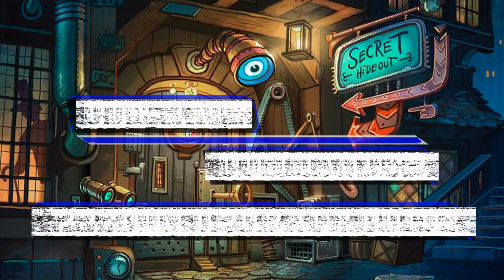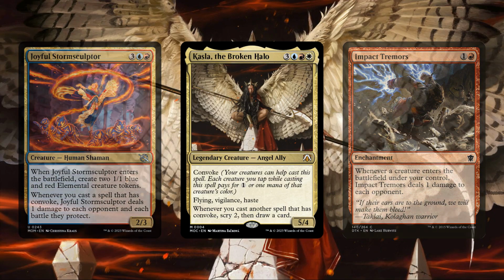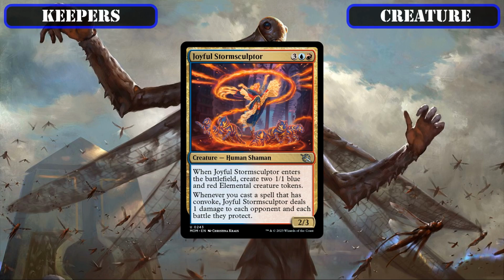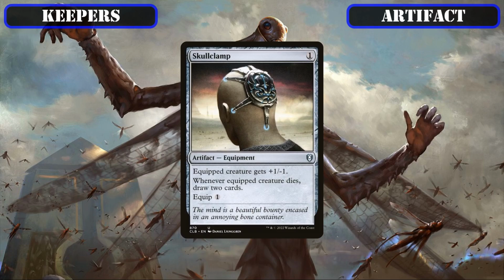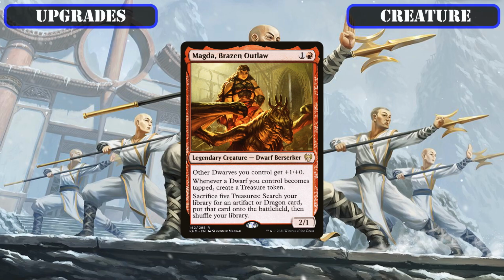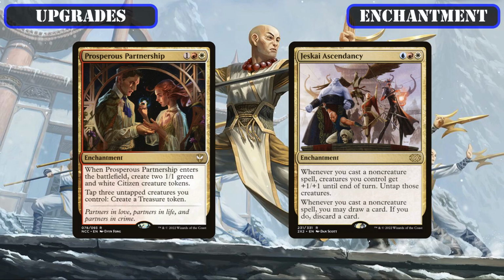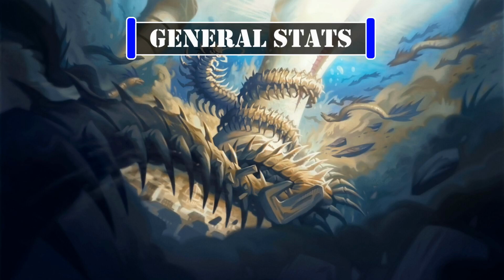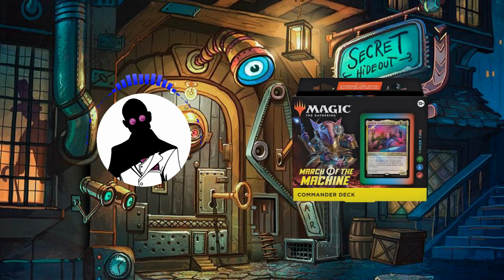Divine Convocation | Precon Upgrade Guide | Token A.B.C | Cut-Rate Commander | MTG | EDH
The Giveaway has concluded and the winner will be announced soon!
Cut-Rate Commander - Precon Upgrade Guide for Divine Convocation & Kasla, the Broken Halo from March of the Machine

The Phyrexian Invasion has finally reached Zendikar at the climax of March of the Machine as one of its key battlegrounds across the multiverse, with the newly compelated Nahiri leading it. However, the natives of this plane have weathered the apocalypse before against the Eldrazi and its people, led by Kasla, the Broken Halo and her host of angels, will against fight for the survival of their world until their last breath.

In this precon upgrade, we'll be building upon the base builds already solid convoke and token heavy gameplan by giving it some more reliable means to weaponize our tokens and close our games with them, weather that be by turning them in repeatable burn, using them to proc alternate win conditions, or just turning them sideways for maximum damage - as well as making some quality of life changes to the build by adding in additional convoke spells to proc our commander more often, more efficient token generators to get us the bodies we need to help convoke our spells, and a handful of tutors to improve consistency - leaving us with a final build that can reliably flood the board with tokens to convoke spells with, then turn those same tokens to a devastating wincons against our opponents.

CHAPTERS
00:00 – Introduction
01:16 – Commander & Playstyle
04:51 – Keepers
13:24 – Upgrades
20:58 – Breakdown
24:53 – Closing Thoughts